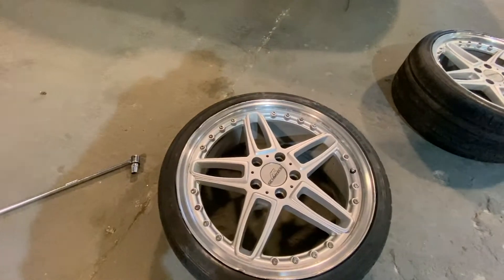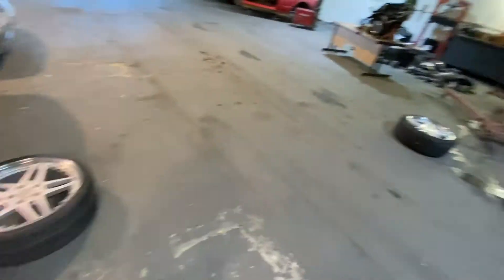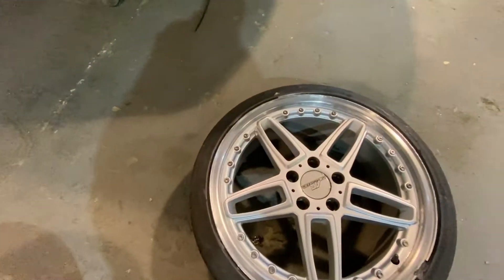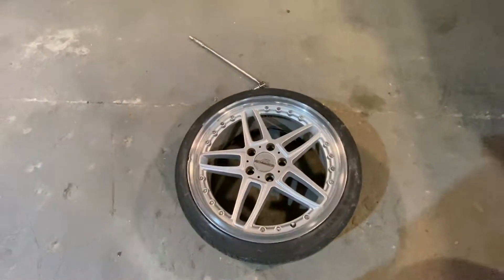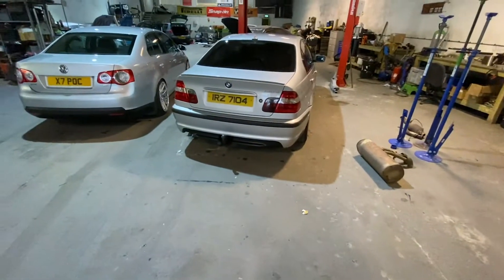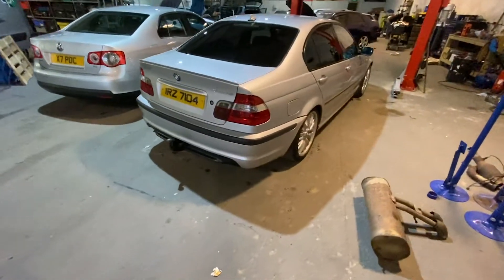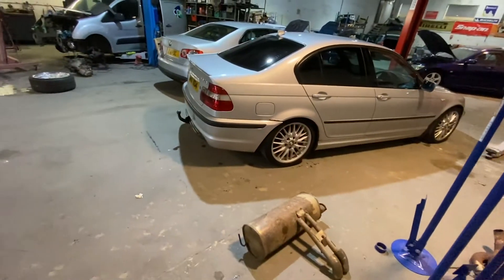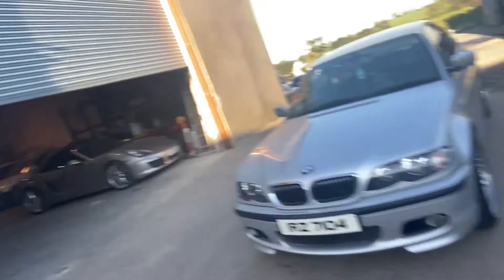My E46 330D Gets New Wheels!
I thought it was about time that my daily got a bit of attention.